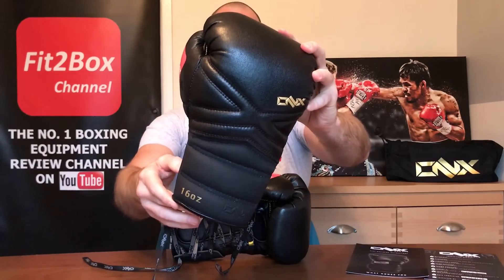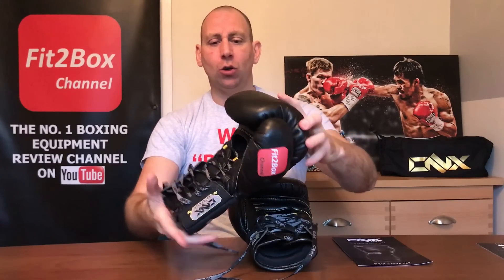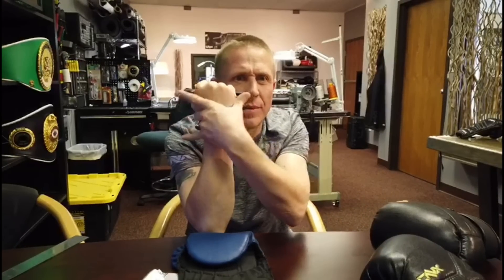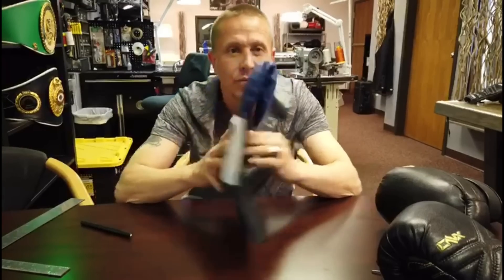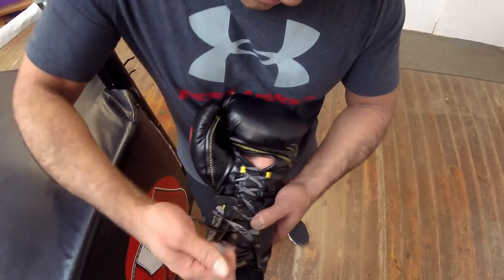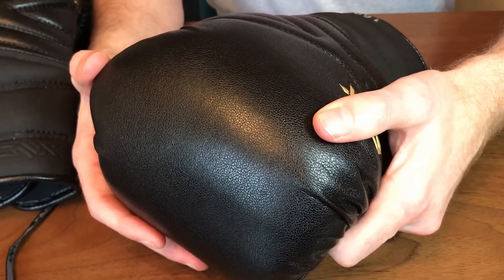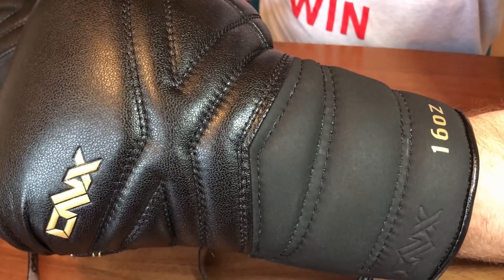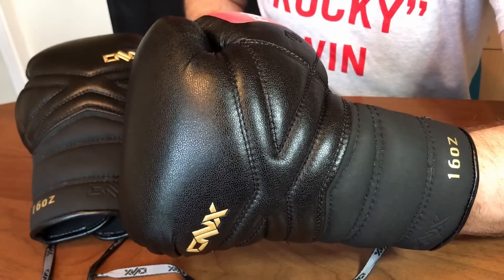ONX X FACTOR LACE UP TRAINING GLOVES REVIEW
Boxing Gloves
Boxing Boots
Boxing Headguards